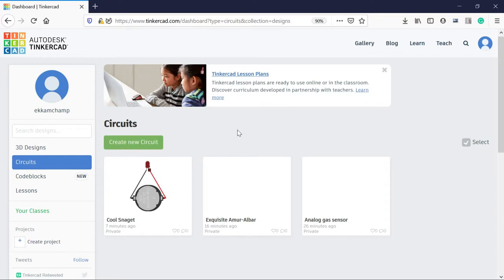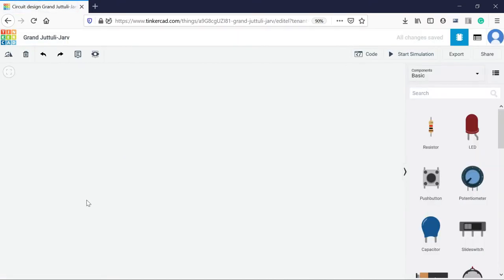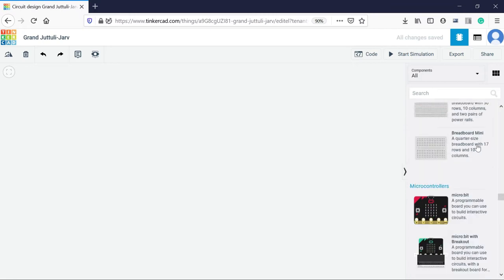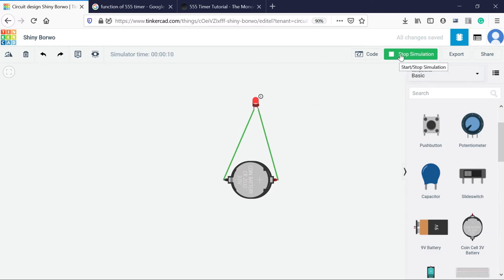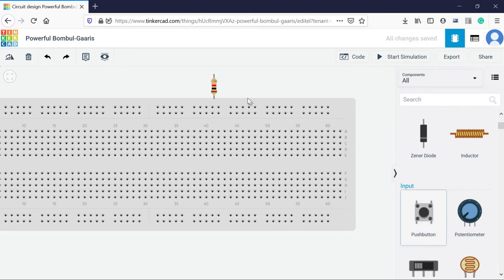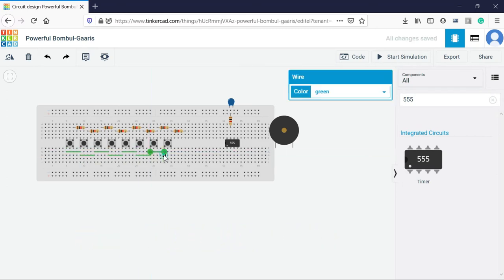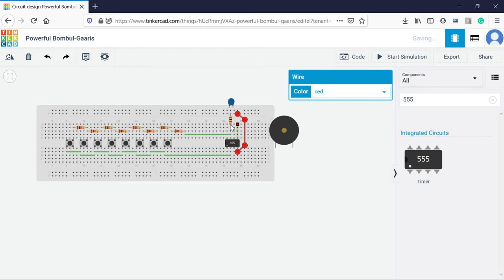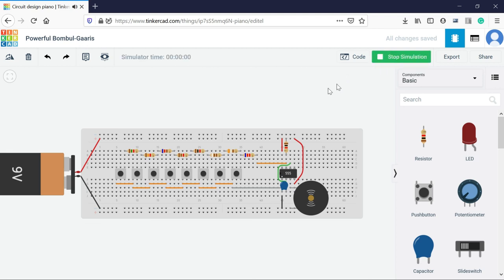How to Design Circuit on TinkerCAD - Part 1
Welcome to the 1st part of a series of videos exhaustively covering Tinkercad Circuit and associated tips and tricks to help your design experience.
We focus on Explanation along with tricks and guided view so that you can make maximum by viewing. The demo showed simple as well as the little complex circuit for hands-on and educational purpose.